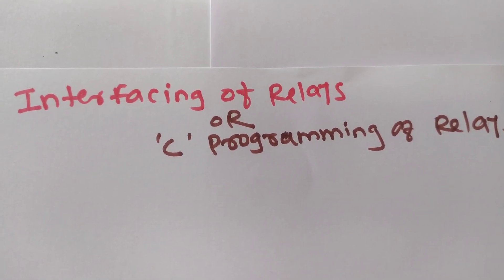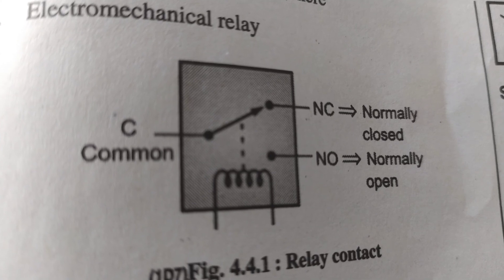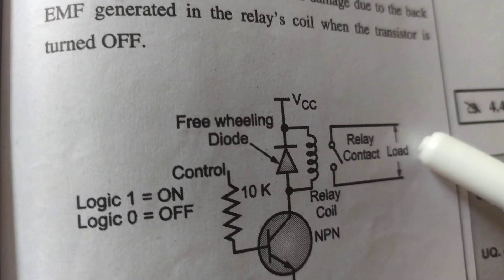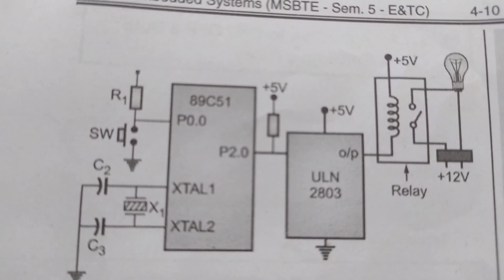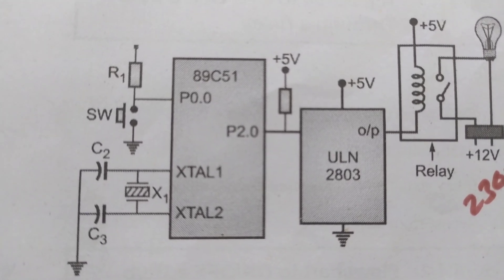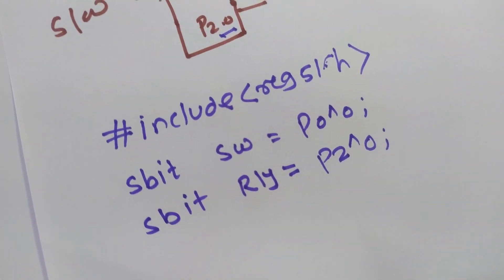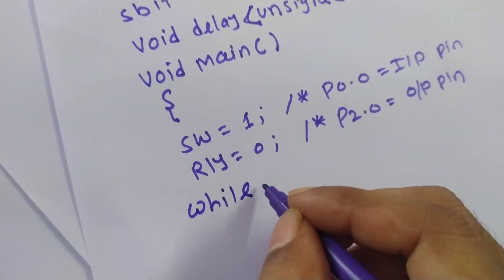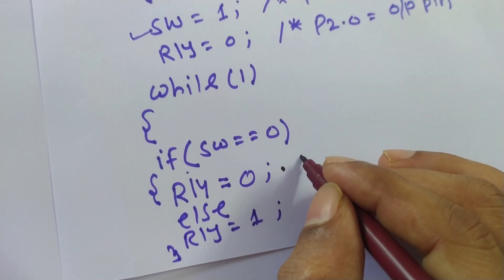How to interface relay with 8051 microcontroller c programing and interfacing by Techmahoday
How to interface relay with 8051 microcontroller c programing and interfacing